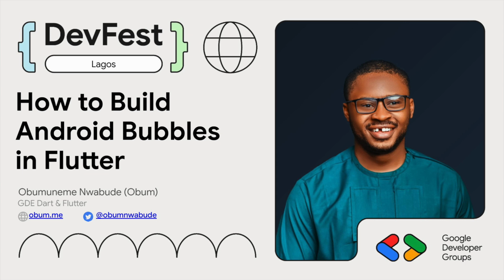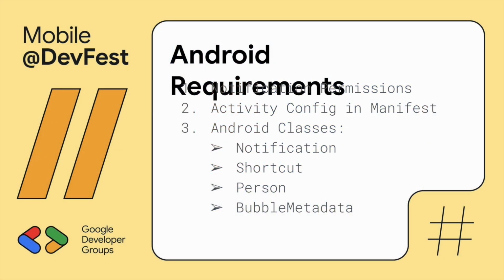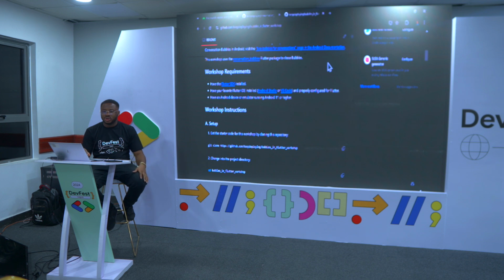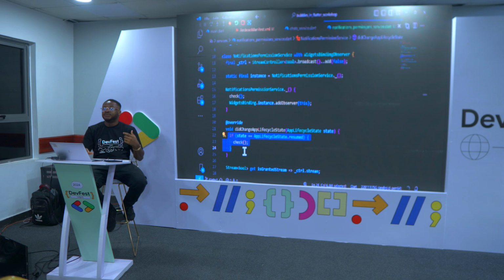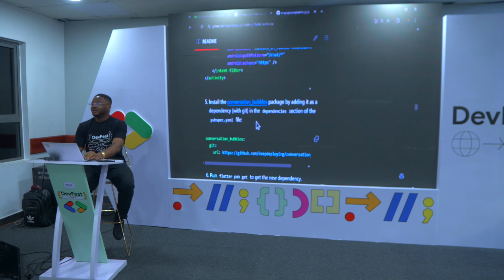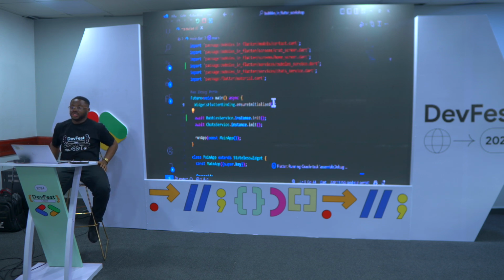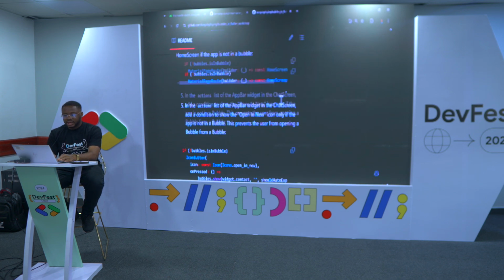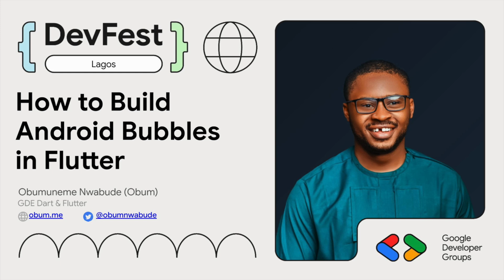How to Build Android Bubbles in Flutter by Nwabude Obumuneme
Conversation Bubbles are an OS-level feature on Android 10+. Building the Bubbles feature in an Android application requires a tight integration with notifications. In addition, you need to provide "dynamic Shortcuts" and "Persons" for every bubble displayed on the Android system. This makes it demanding to build in Flutter because of the heavy MethodChannels usage and the extra work to do on Android's native side (Kotlin).

During this technical workshop session, the audience will learn how to integrate the Android Bubbles feature into a Flutter application. The session will start with explaining the feature, showcasing its proposed value, and brainstorming on other unexplored apps that can use it (like customer support, multi-session multiplayer gaming, and real-time monitoring of forex/crypto trades).